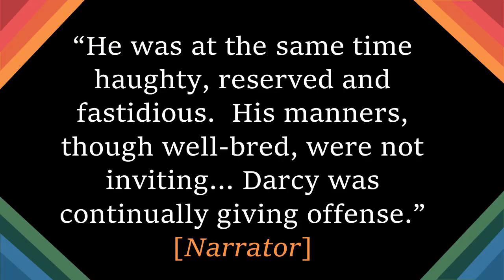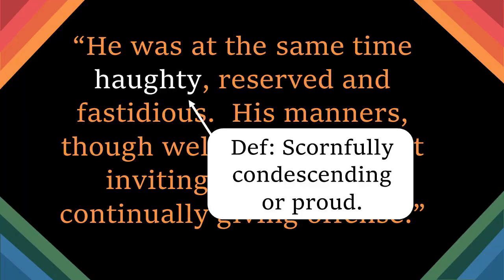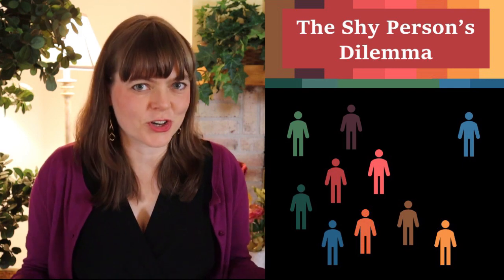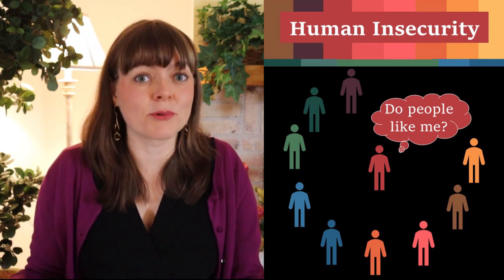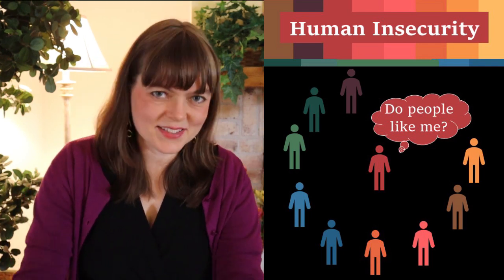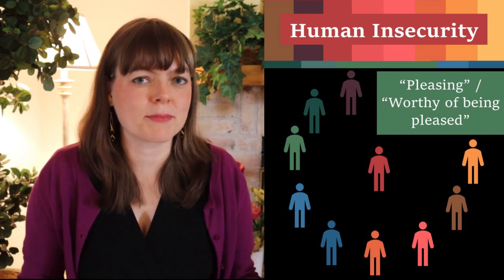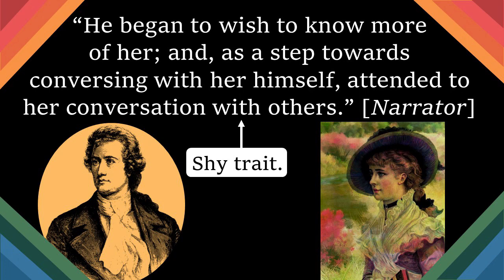Mr. Darcy and the Shy Person’s Dilemma | Pride Misunderstood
I explore themes in Jane Austen’s “Pride and Prejudice related” to Mr. Darcy’s shyness and his pride.  In particular, I explore social graces and the way they relate to pleasing and being pleased, and the way they smooth human insecurities in social interaction.

2:48 – Mr. Darcy, Mr. Colins and Mr. Bingly as foils to one another
4:48 – Text evidence that Mr. Darcy is shy
7:33 – The Shy Person’s Dilemma & human insecurity
8:45 – Text evidence around “pleasing” and “being pleased”
10:53 – Judgement and the Shy Person’s Dilemma
13:57 – Pride and Mr. Darcy
18:58 – Mr. Darcy offending Elizabeth in the text
23:35 - Piano discussion of their first meeting
24:39 - Developing taste

It’s hard to find images of males in the early 1800’s, so the three male characters are, in fact, historical figures:
Mr. Darcy – Johann Wolfgang Von Goethe
Mr. Collins – Emperor Don Pedro
Mr. Bingly – Robert Burns

Image credits:
Two images by Dalle (Open AI’s image platform)
Image by wal_172619 from Pixabay